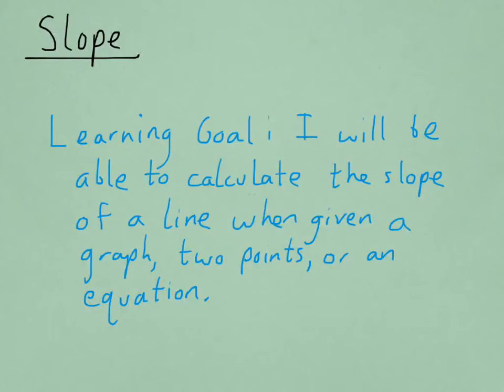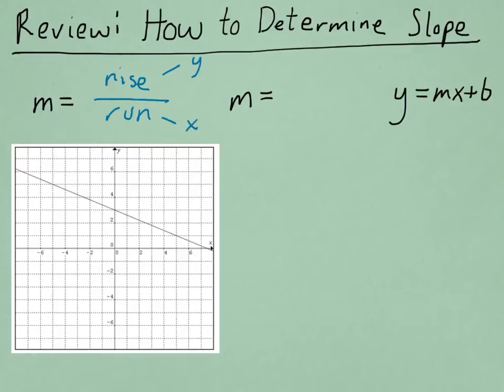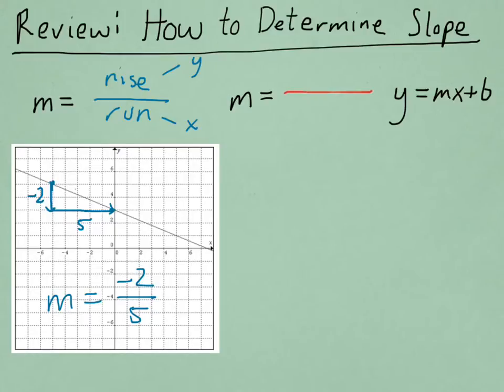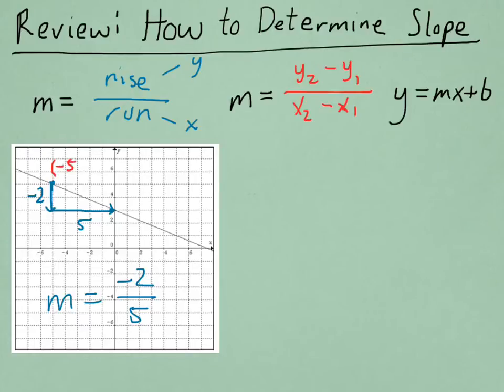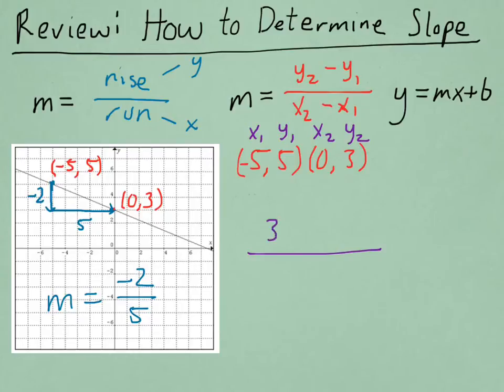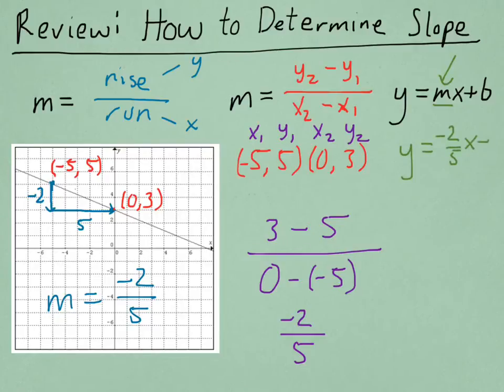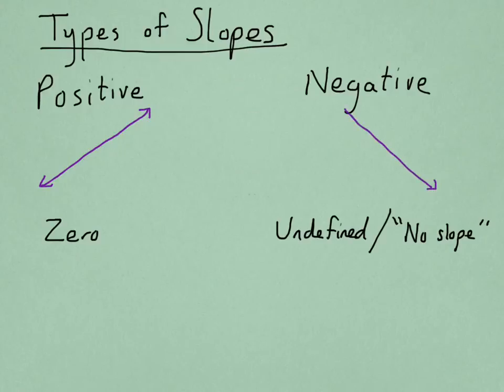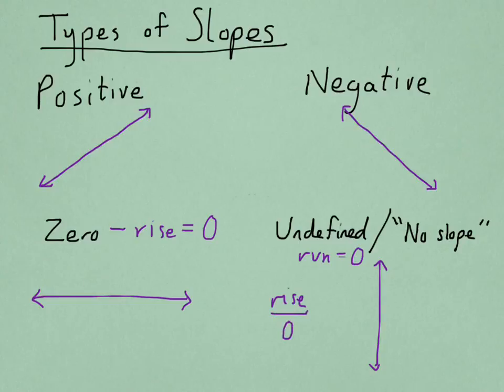Geo Video 5-3a: Slope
(Pre-AP also needs to watch Video 5-3b by the same day as Video 5-3a.)